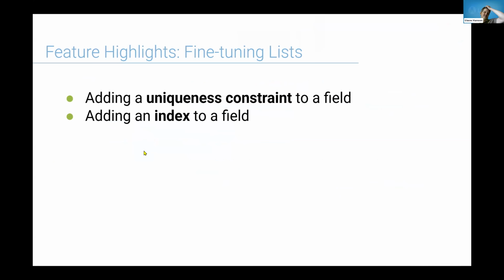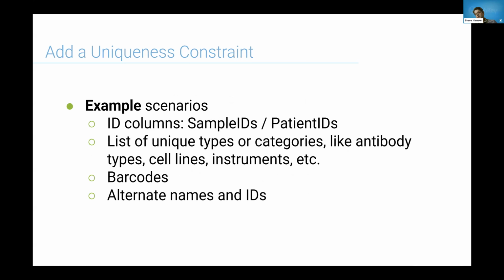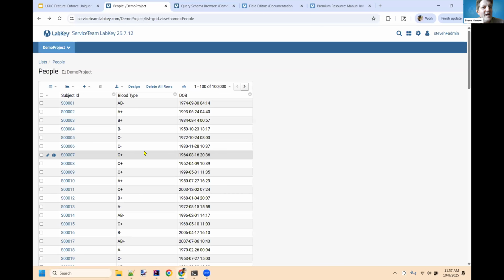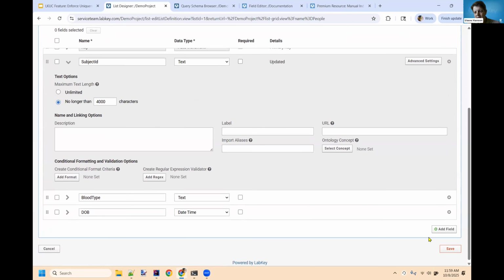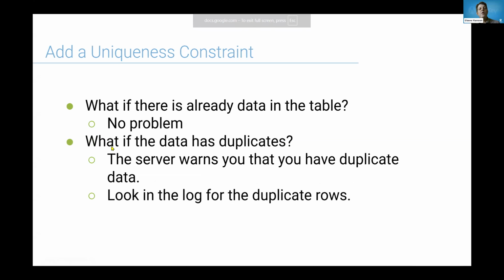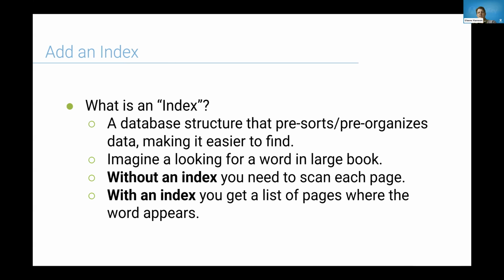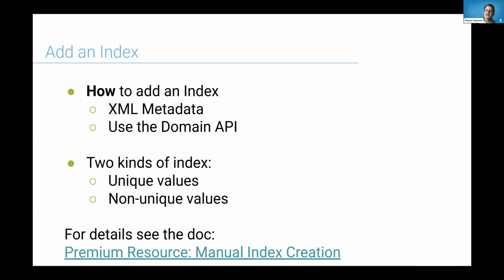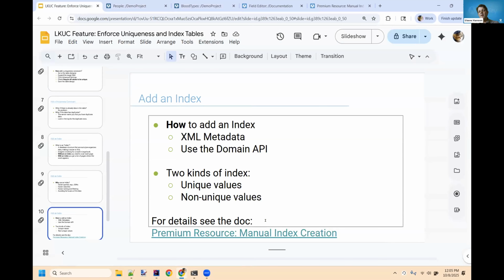Feature Highlight: Fine-Tuning Lists | SDMS User Conference 2025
Feature Highlight: Fine-Tuning Lists